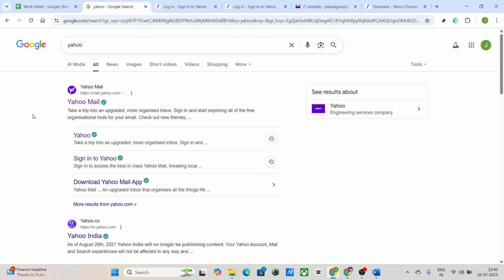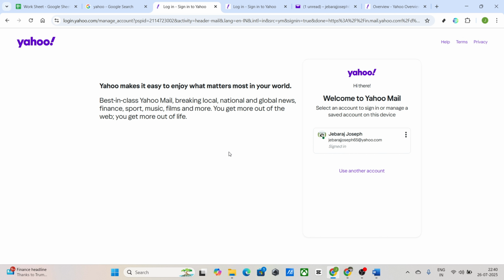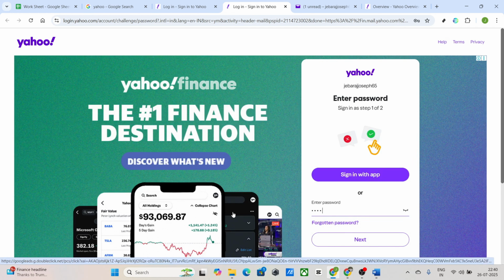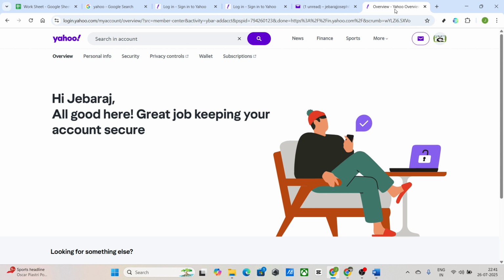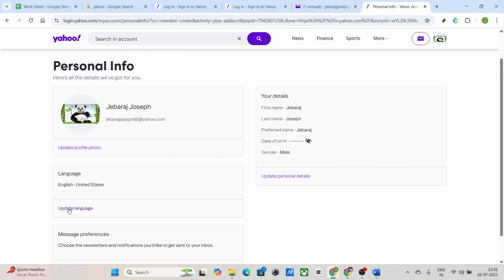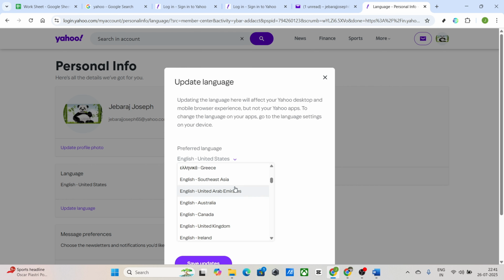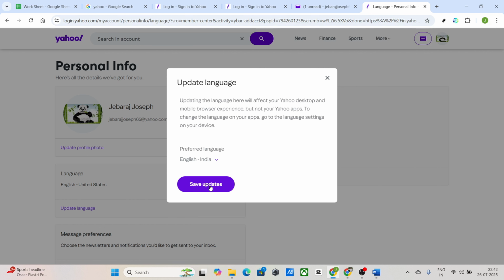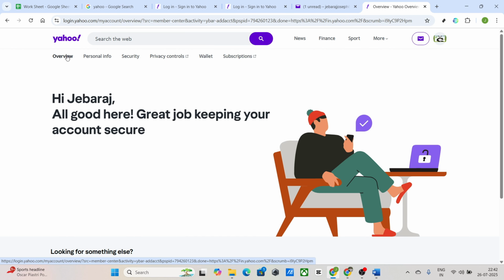How to Reset Yahoo Language to Default 2025 (Step By Step)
Learn How to Reset Yahoo Language to Default 2025 (Step By Step)